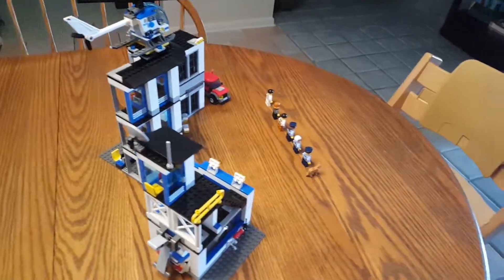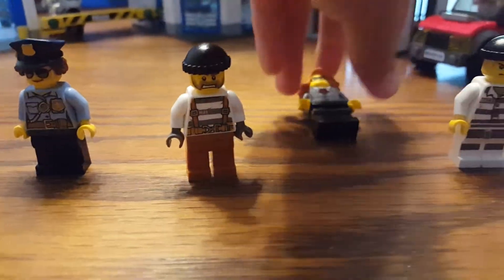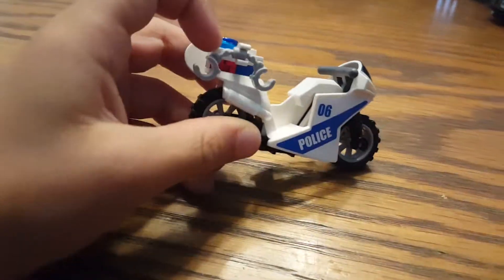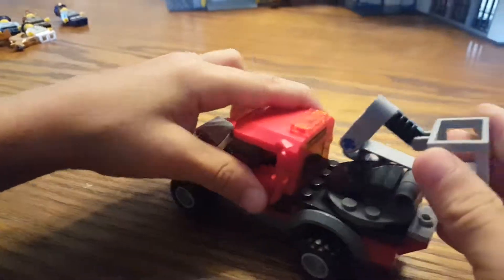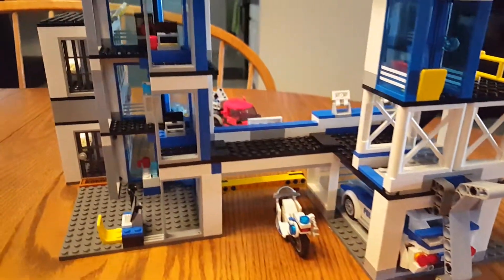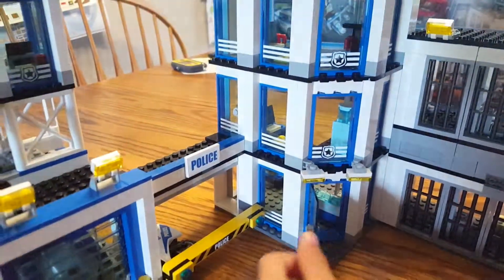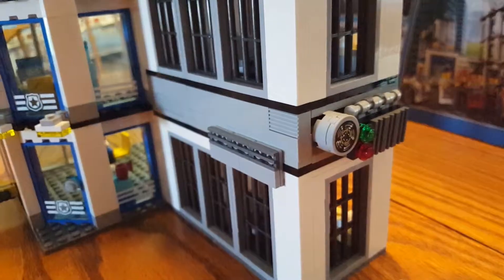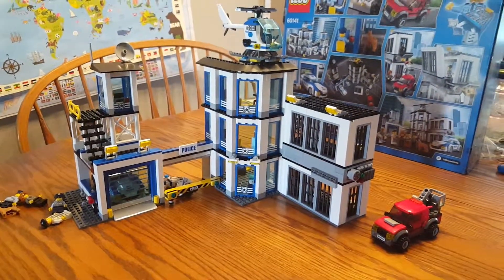Dominic's review of Lego Police Station #60141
Dominic doing a review of Police Station Lego Set #60141